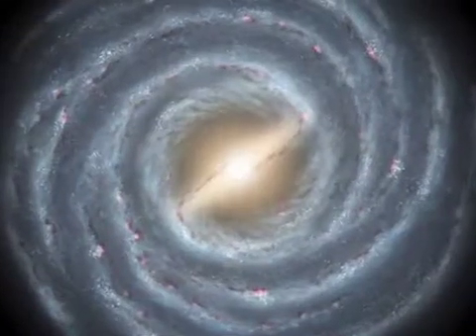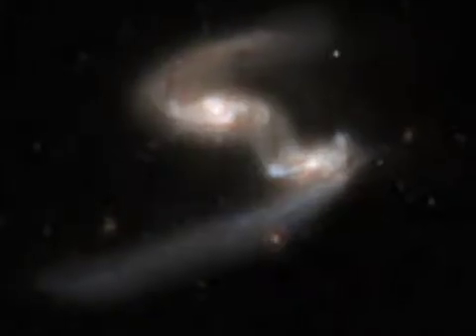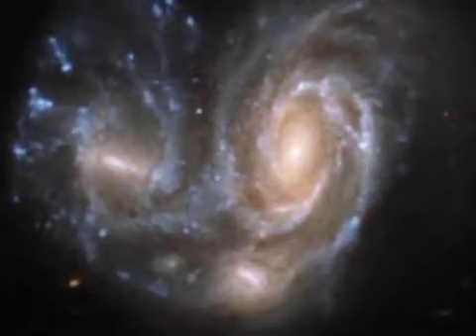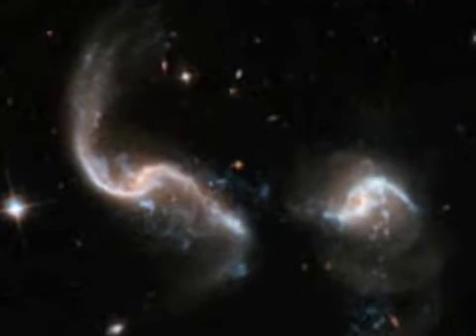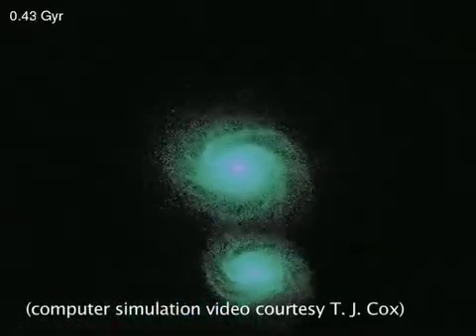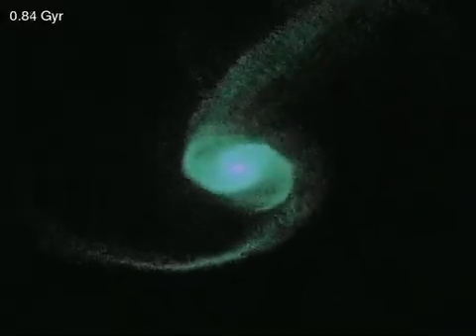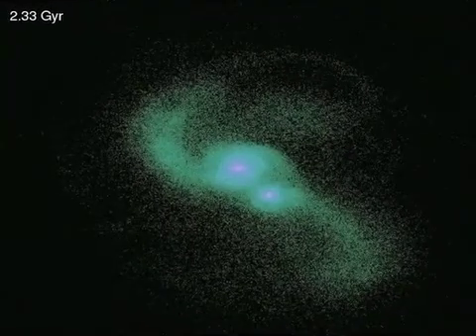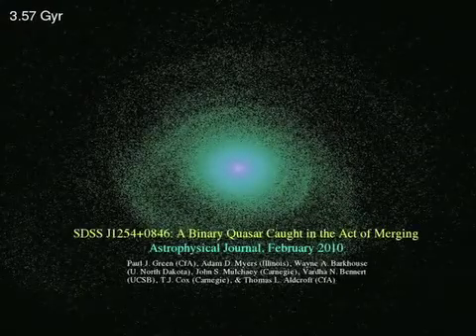Merging Galaxies Create a Binary Quasar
Astronomers have found the first clear evidence of a binary quasar within a pair of actively merging galaxies. Binary quasars, like other quasars, are thought to be the product of galaxy mergers. Until now, however, binary quasars have not been seen in galaxies that are unambiguously in the act of merging.  But images of a new binary quasar from the Carnegie Institutions Magellan telescope in Chile show two distinct galaxies with tails produced by tidal forces from their mutual gravitational attraction